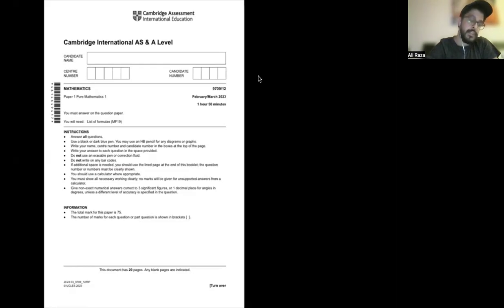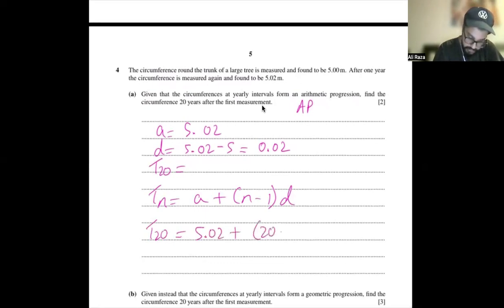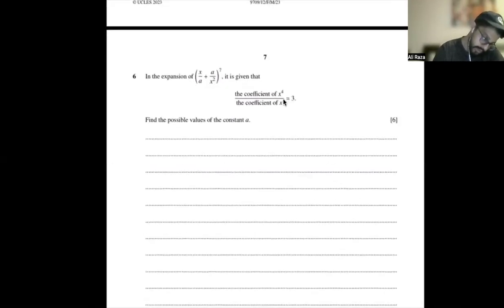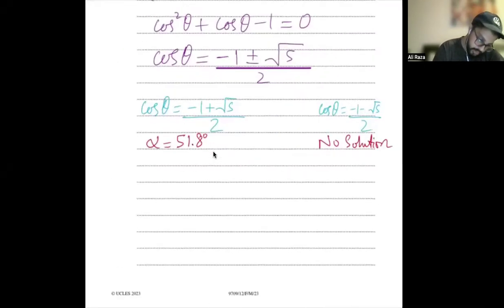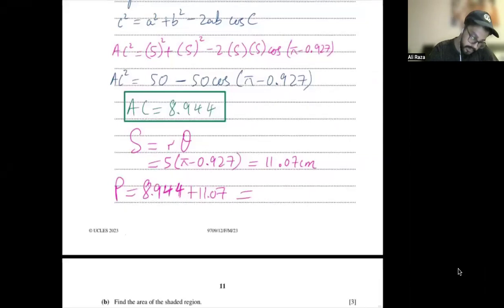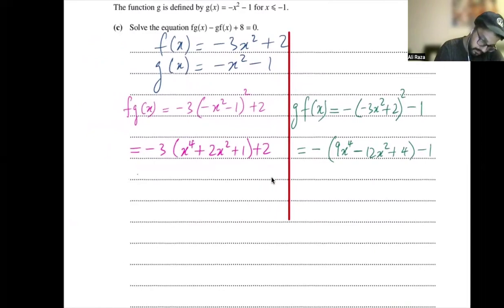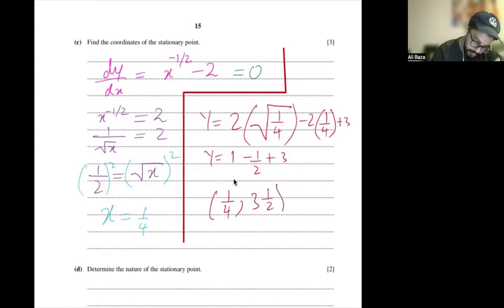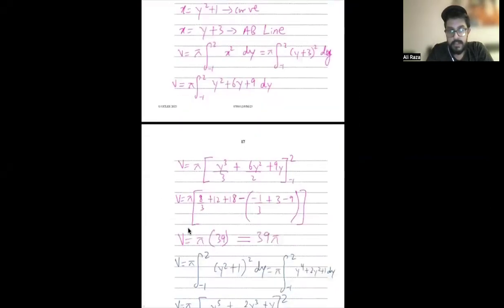AS LEVEL PURE MATHEMATICS 9709 (P1) PAPER 1 | February/March 2023 | Paper 12 | 9709/12/F/M/23|SOLVED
Complete Solution of AS Level Pure Mathematics 9709 Paper 1 Feb March 2023